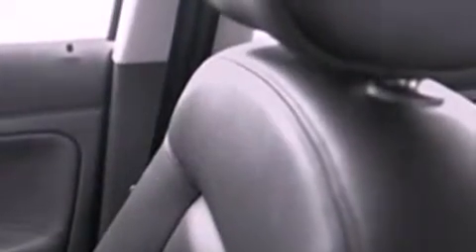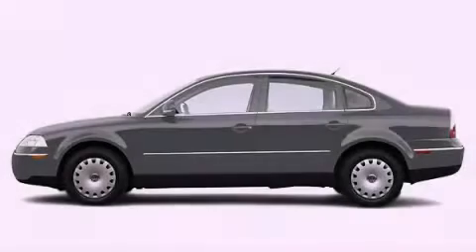2005 Volkswagen Passat Bristol CT 06010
Year : 2005
 Make : Volkswagen
 Model : Passat
 Engine : 1.8L 4 Cyl. Fuel Injected Turbo
 Trans . : Not Specified
 Exterior : Gray
 Miles : 72,322

 Pre-Owned 2005 Volkswagen Passat Bristol CT